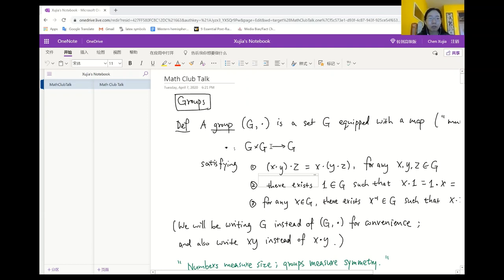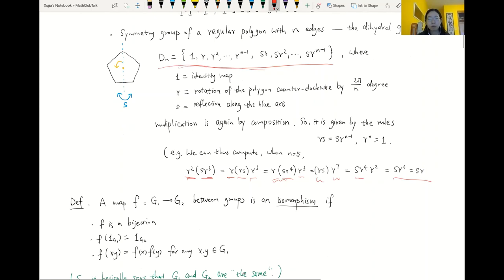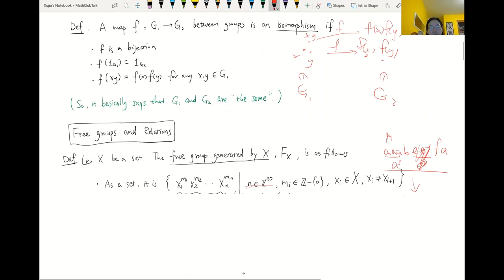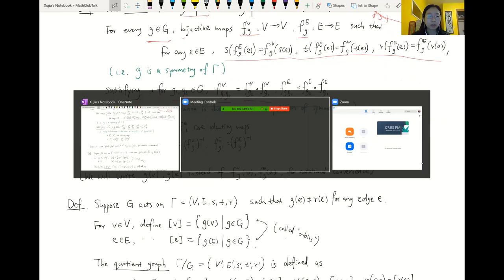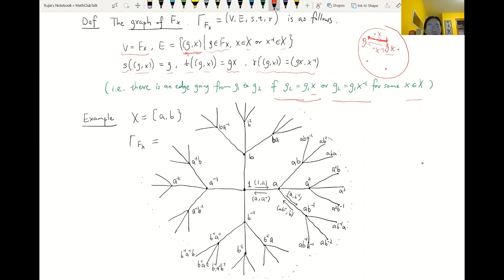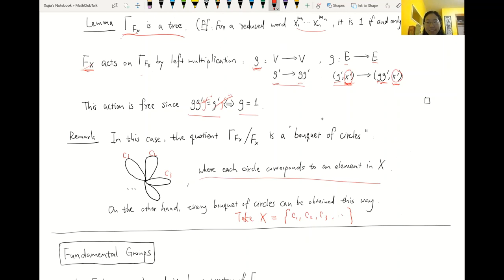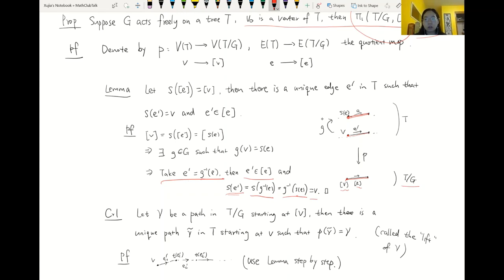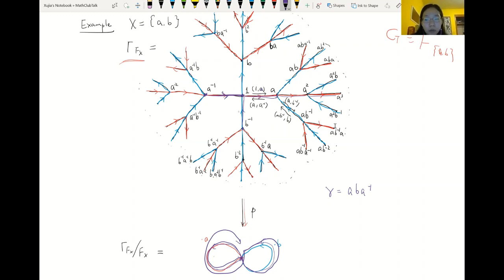Trees of Symmetries: A math club grad student talk by Xujia Chen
Abstract: Groups are the objects that measure symmetries. We will see how free groups -- the most fundamental kind of groups in a sense, are related to trees (graphs without loops). Hopefully we will prove the Nielsen-Schreier Theorem, which states that every subgroup of a free group is free.